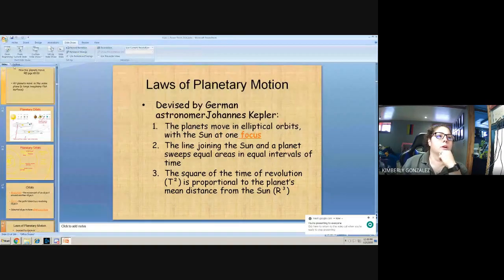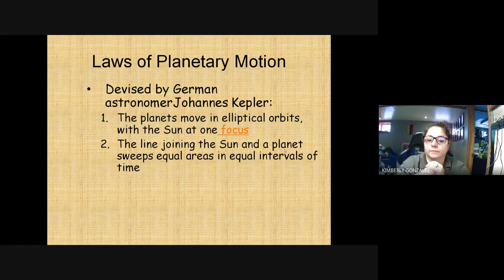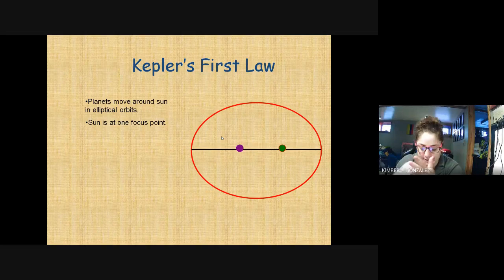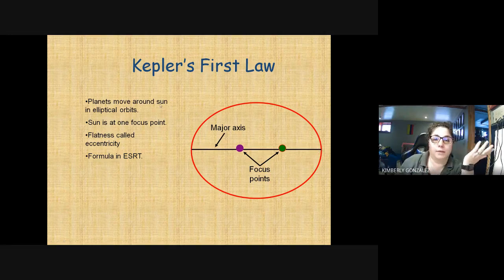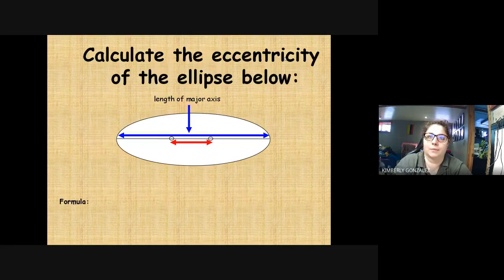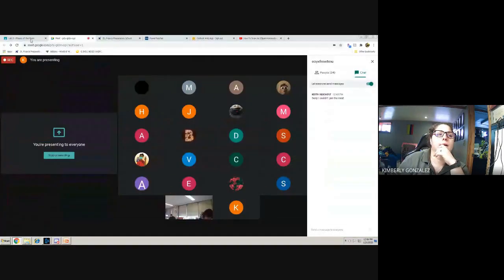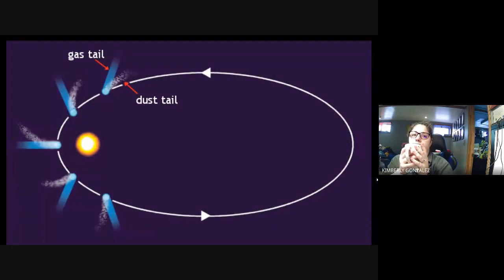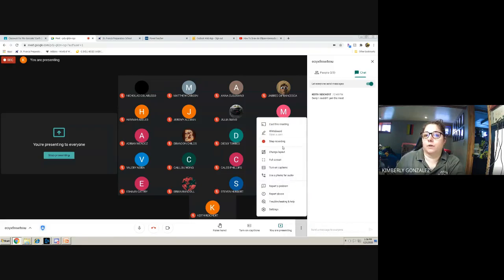Orbits & Eccentricity Lesson